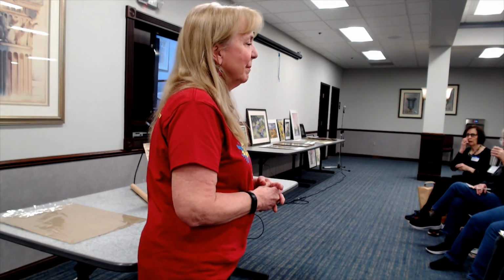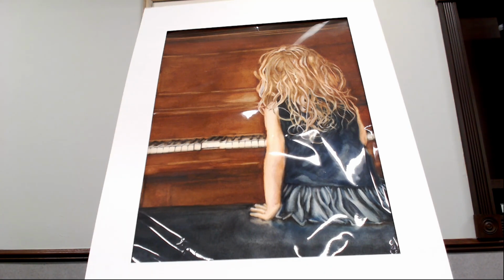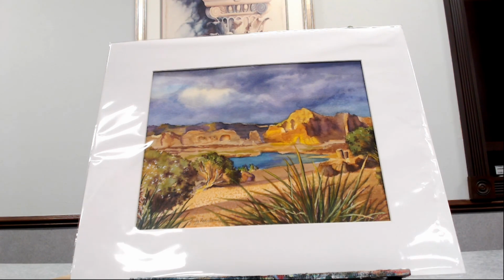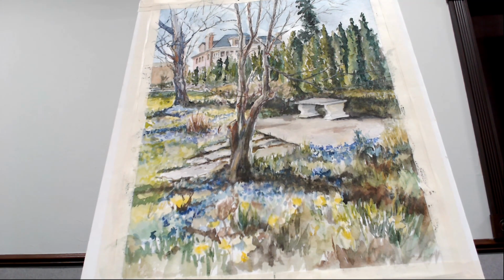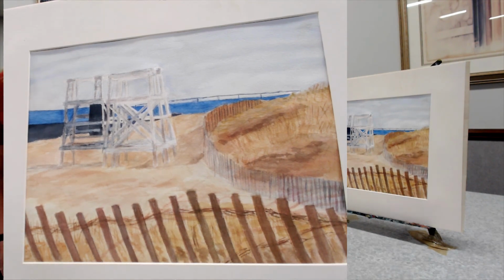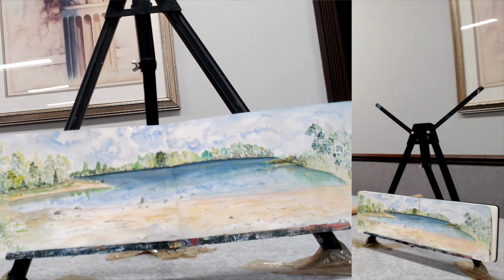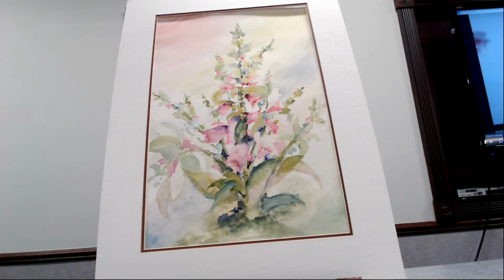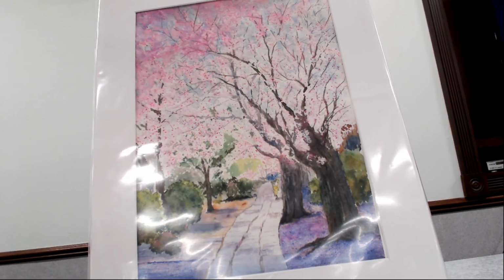LRWG April Meeting Critique Frankie Johnson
April Meeting Critique Frankie Johnson